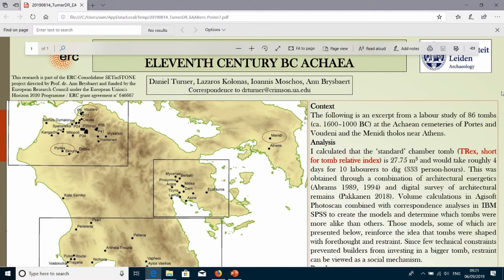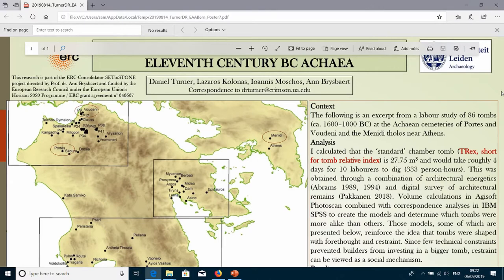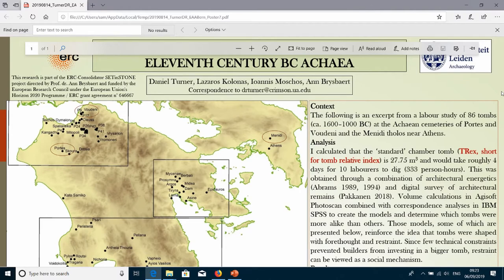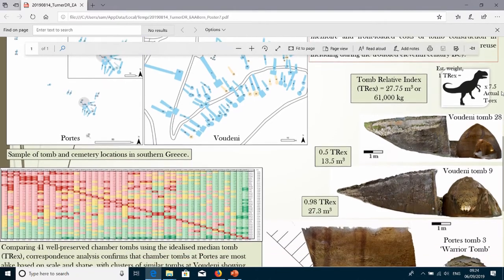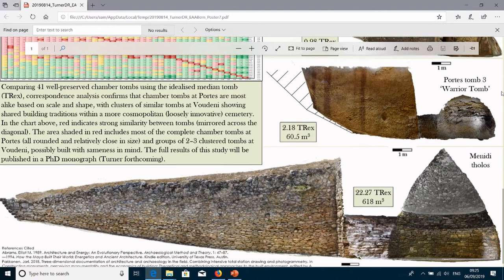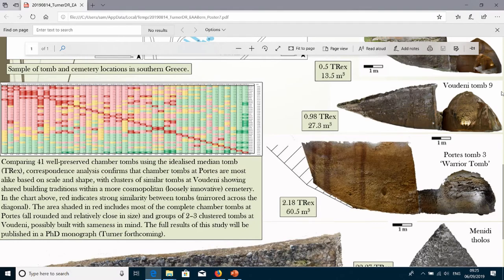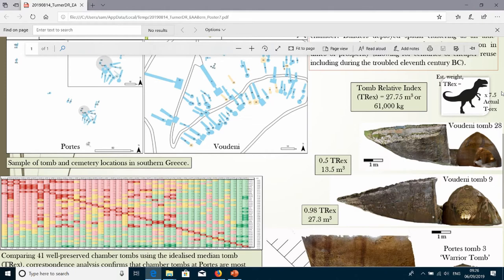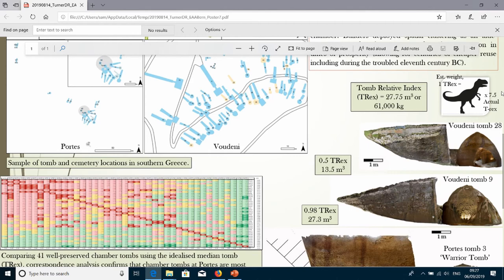SUNK COSTS: COMPARING MULTI-USE TOMBS IN ELEVENTH CENTURY BC ACHAEA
Late Bronze Age tombs in Greece have been a subject of fascination and study for centuries. Resurgent interest in the last 30 years has, not ironically, buried us in data. Fortunately, digital modelling and statistical analyses can offer a useful way to package ever-growing databases into a more manageable form. As part of a wider study on the comparative labour of Late Bronze Age tombs, I explore investment primarily in the construction and reuse of chamber tombs. Here, I present the results of correspondence analyses that group architecturally similar tombs at two large Mycenaean cemeteries in Achaea. The results carry methodological and contextual implications concerning the changes that occurred generations after the collapses of palatial centres in southern Greece. Clustering of multi-use, rock-cut tombs suggests many were constructed with size and shape classes in mind, and relative indexes ease future comparisons of tombs that reveal little on raw measurements alone.

Author(s): Turner, Daniel (Universiteit Leiden)